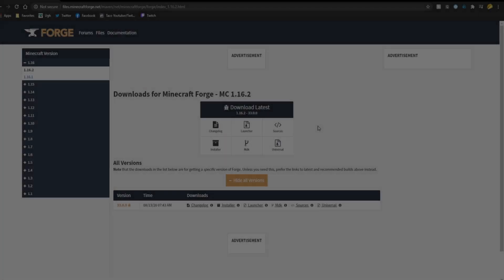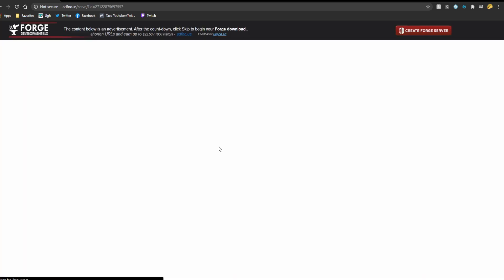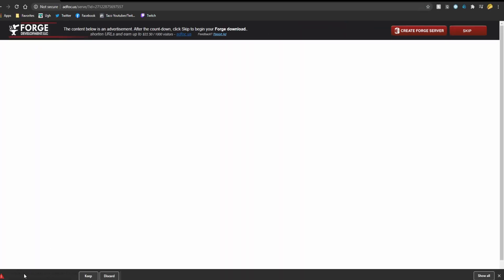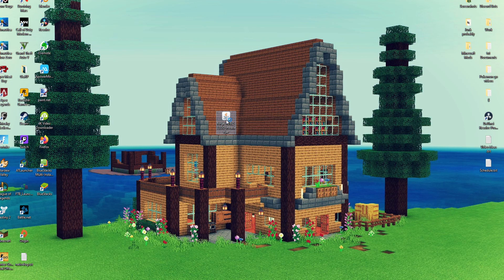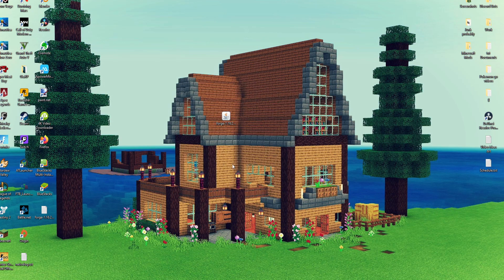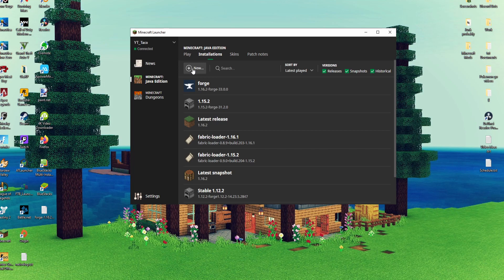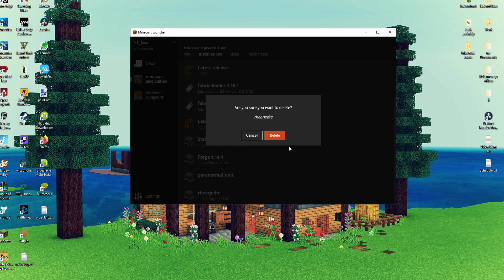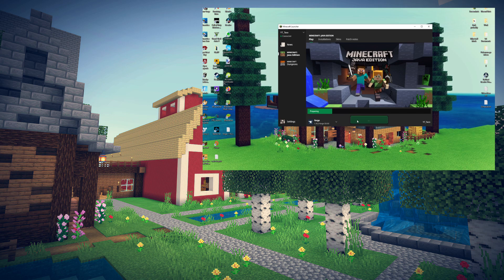How to Download and Install Minecraft Forge (1.16.2)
A quick comprehensive guide on how to download and install Forge 1.16.2 for Minecraft. Forge is a modloader that allows you to implement mods into your Minecraft game! Hopefully this video was helpful for you!

My Mic
My Mic Arm
My Keyboard
My Mouse
My Editing Editing Software

Timestamps:
0:00 - Intro
0:09 - Downloading Forge
0:49 - Installing Forge
1:12 - Locating Forge in the Minecraft Launcher
1:44 - Run Minecraft
1:54 - Outro